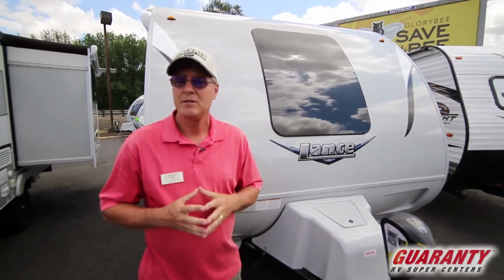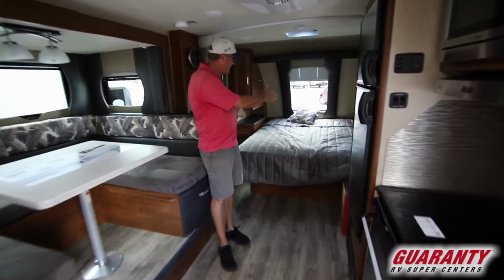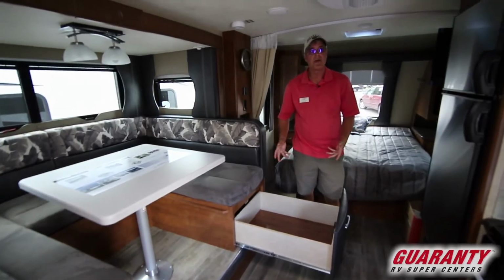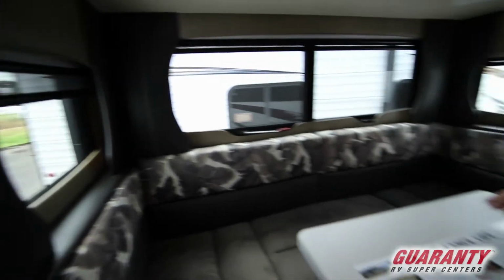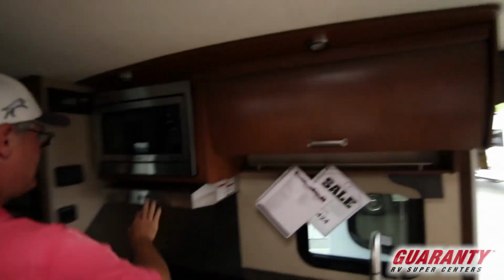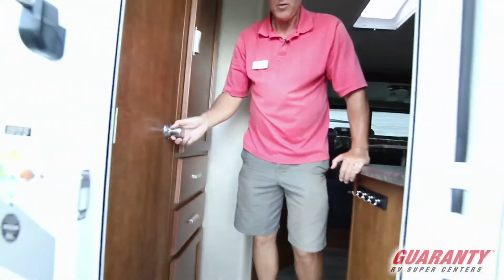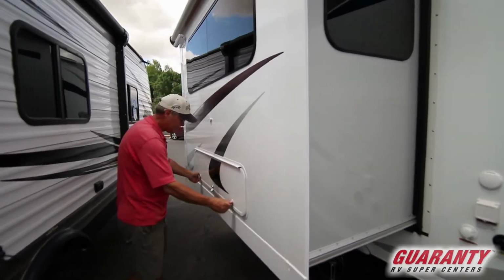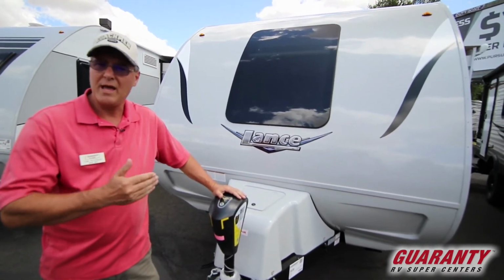2020 Lance 1995 Travel Trailer • Guaranty.com